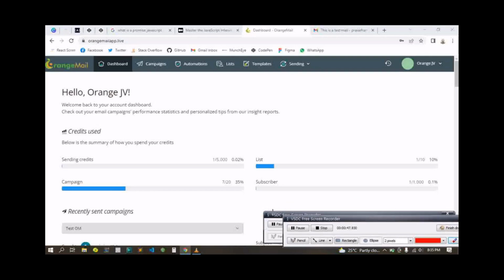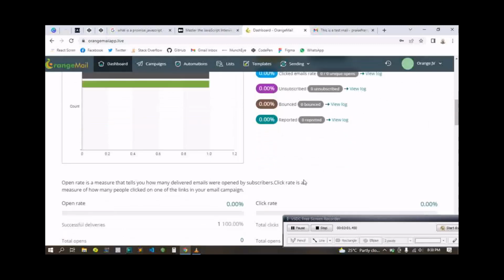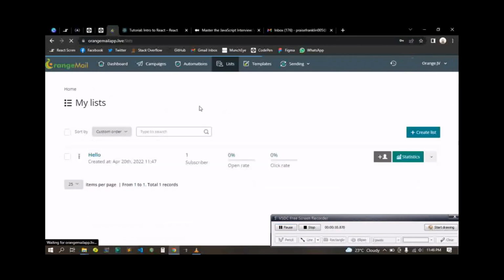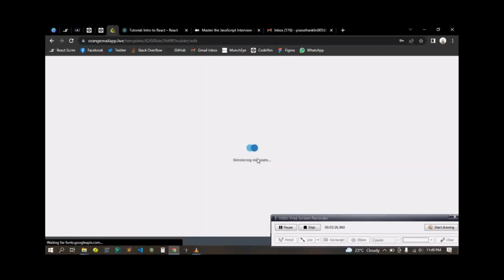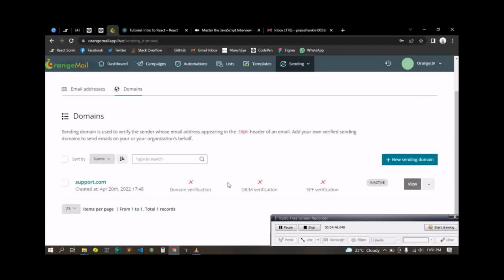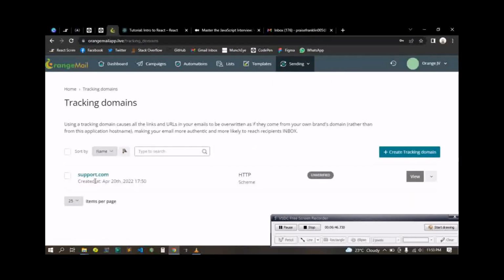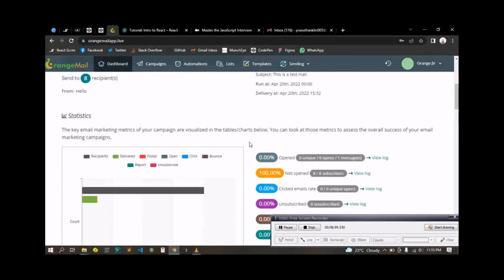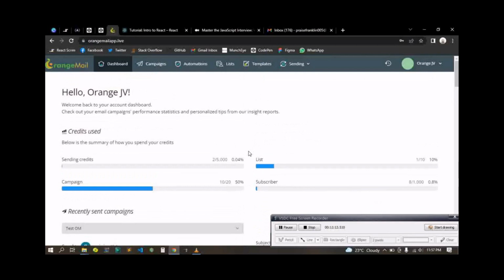OrangeMail Review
OrangeMail is a premium email marketing automation software that enables you to send unlimited emails to unlimited subscribers direct to their mail inbox.

OrangeMail comes with proven highly converting email templates & easiest inline editor too.

It starts getting more opens, sales, clicks and conversions from the lead you already have, all it takes is just 3 simple steps…

STEP 1 - UPLOAD
Your Leads or generate from webforms.

STEP 2 - SELECT
Any from high converting email templates in various niches.

STEP 2 - SEND
Or Schedule Unlimited EMails to your Unlimited Subscribers  And start Getting Results Like this.

People Are Loving This Brand New Tool!

Using It In Their Businesses And Turning It Into A True 6 Figure Income

In fact, email generates $38 for every $1 spent, which is an astounding 3,800% ROI, making it one of the most+ effective options available.